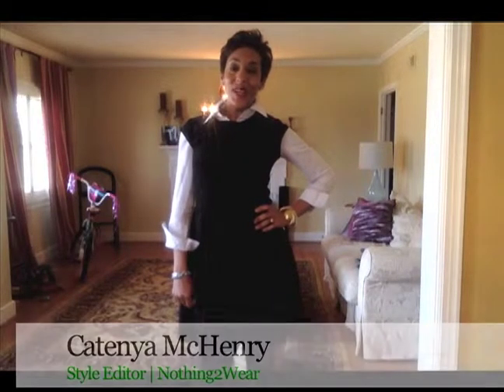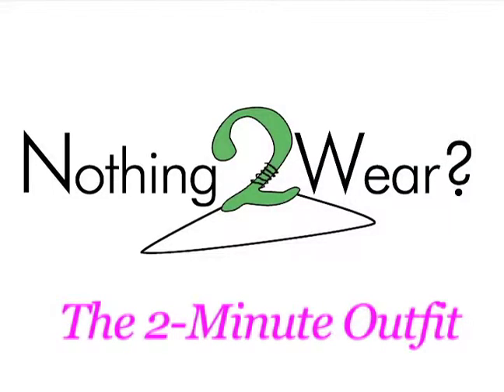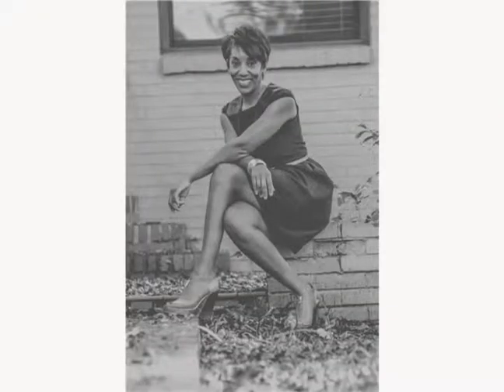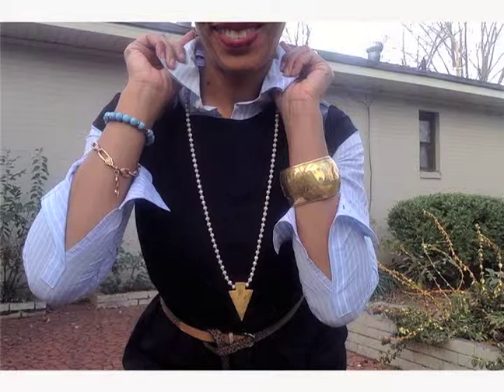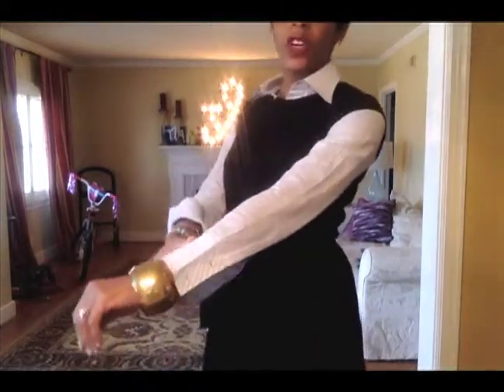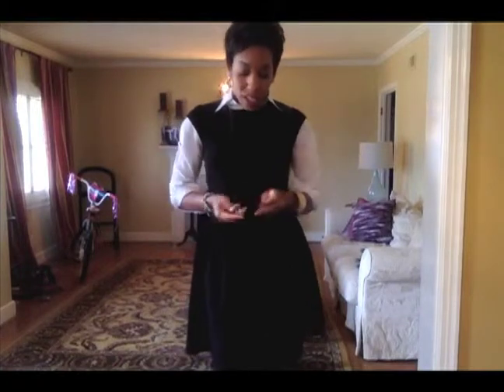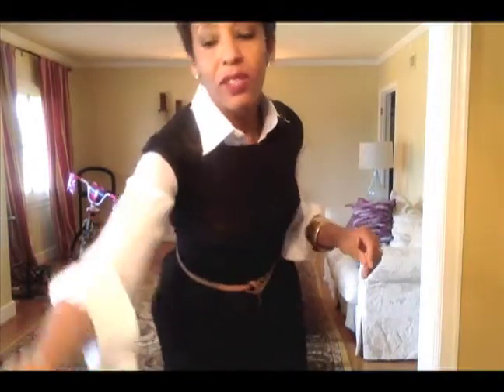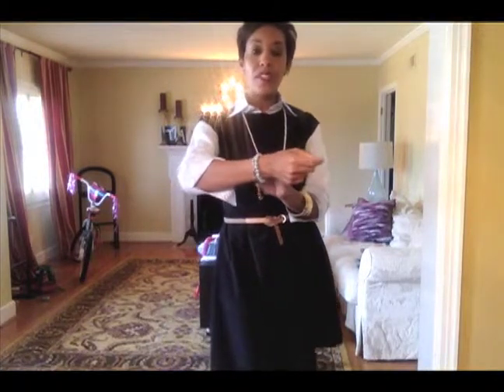How To Re-Style A Summer LBD For Winter- The 2-Minute Outfit | Catenya.com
Re-Stylist+Trend editor Catenya McHenry shows you how to re-style and re-wear a summer LBD in the Winter.